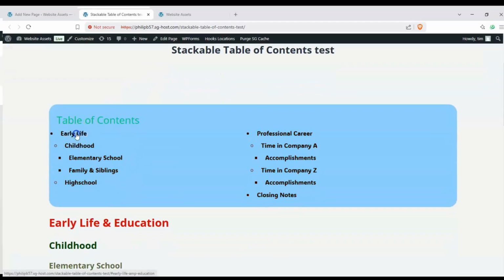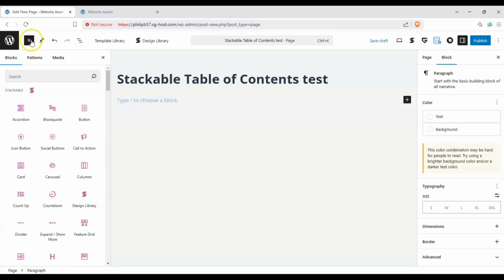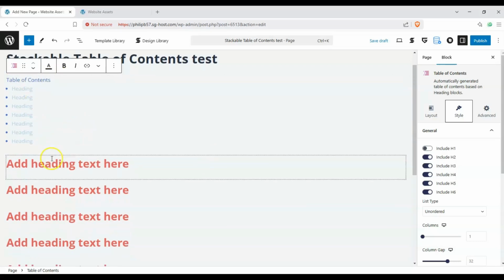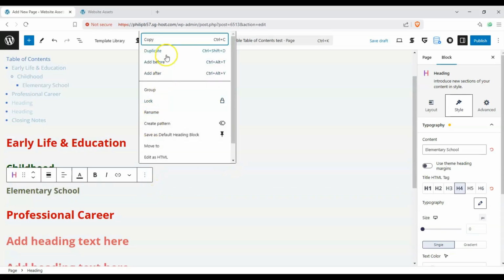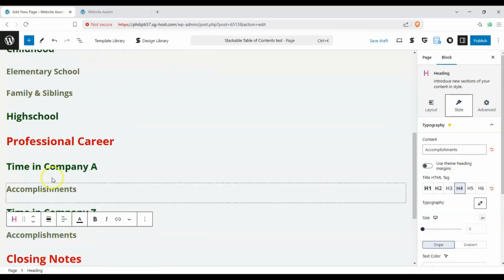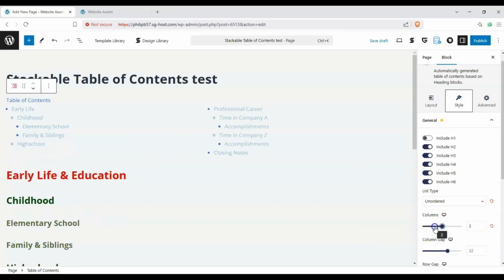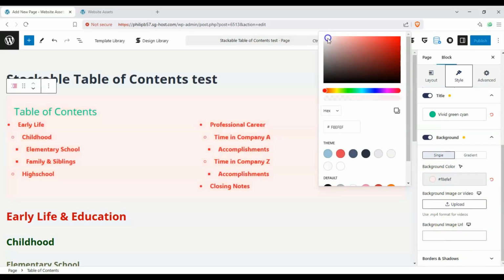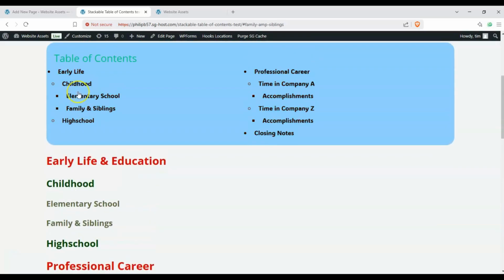Stackable Blocks: Table of Contents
Improve navigation and readability with Stackable's Table of Contents block! Learn how to easily create and customize a dynamic table of contents for your long-form WordPress content using the Stackable plugin. This tutorial covers everything from adding the block and automatically generating a list of headings, to customizing the appearance (styles, colors, icons), adjusting the hierarchy, and controlling the scroll behavior. Discover how to enhance user experience and SEO by providing clear navigation within your articles and pages. We'll explore the various customization options available in Stackable, empowering you to create a table of contents that perfectly matches your website's design and brand. Stackable users and anyone looking to improve the structure and readability of their content welcome!